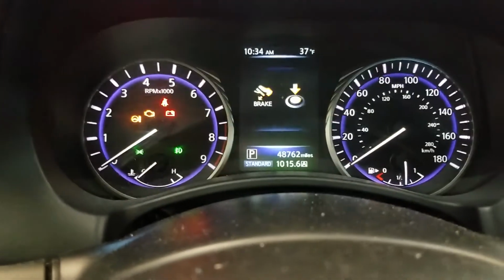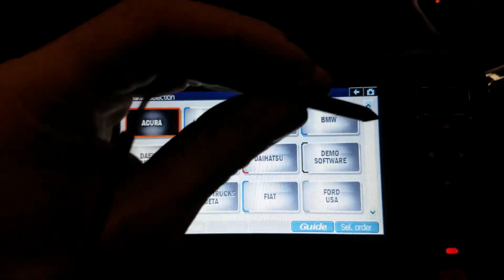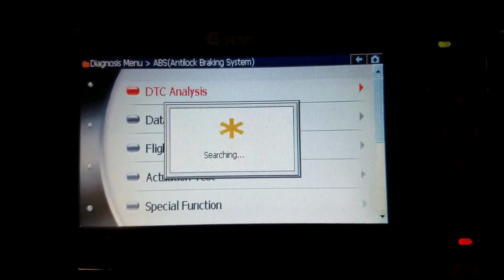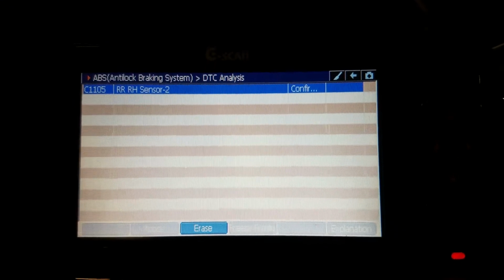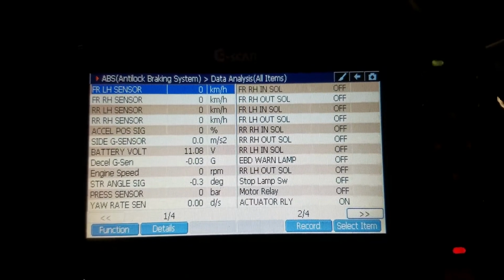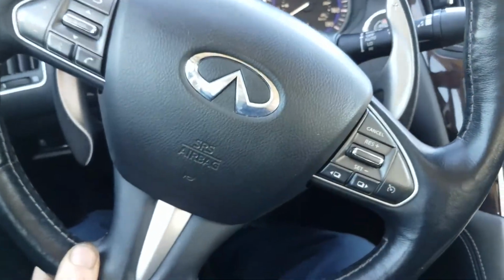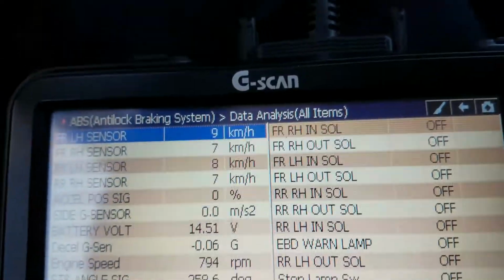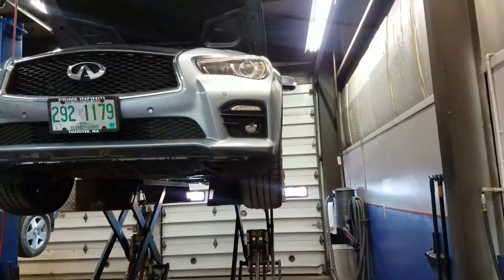C1105 Infinity ABS light on 2014 Q50, (How to diagnose a ABS light)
How to diagnose an ABS light
In this video, I am diagnosing an ABS light on an Infiniti Q50 with a stored diagnostic trouble code C1105 RR wheel speed sensor fault. The code is no present at this time so we are just going to do a visual inspection of the wheel speed sensor and towner wheel/reluctor ring

Reggie Curtis The Flat Rate Mechanic. 25 year ASE Master Automotive Technician and Advanced level ASE certified. FlatRateMechanic Check out The Flat Rate Mechanics Tool Store on Amazon &nbsp;
&nbsp: